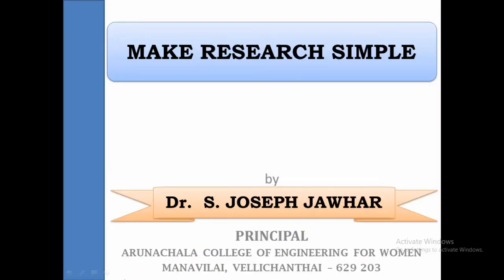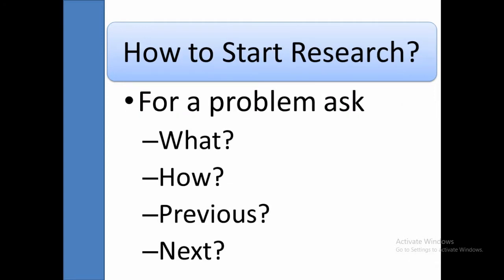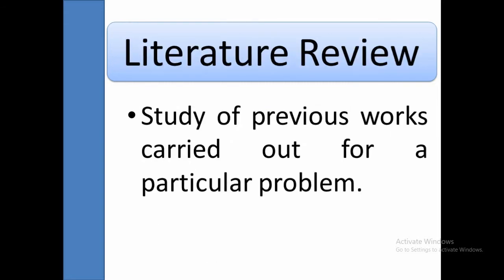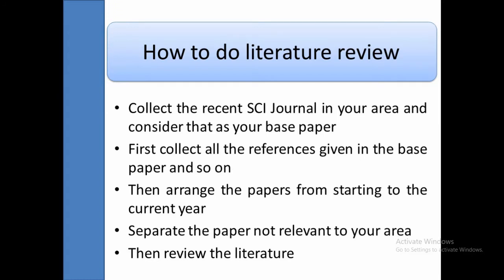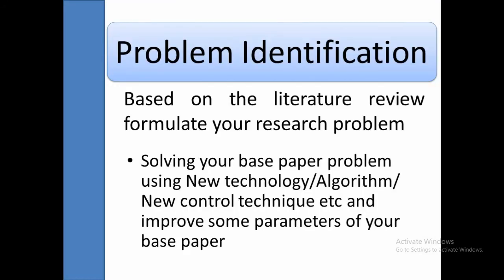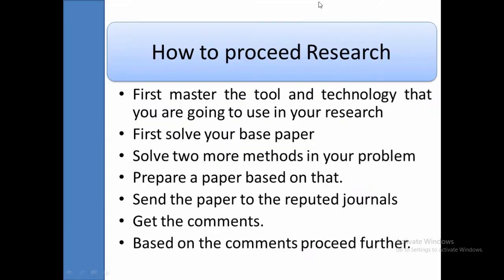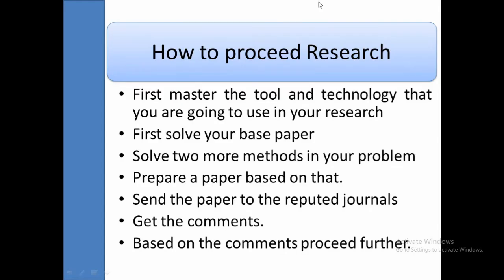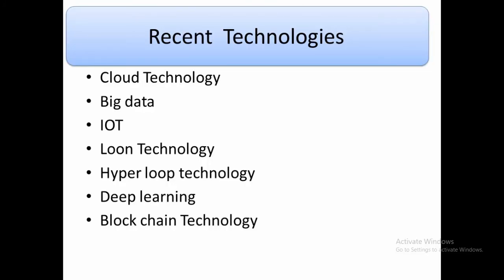Make Research Simple ( Dr.S.Joseph Jawhar, Arunachala College of Engineering for Women)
Arunachala College of Engineering for Women at Kanyakumari ranks 1st among all women's engineering college in Tamil Nadu and 14th rank among all engineering college in Tamil Nadu based on Anna University Results. Arunachala College offer various UG, PG and Research programs in Engineering and Technology.